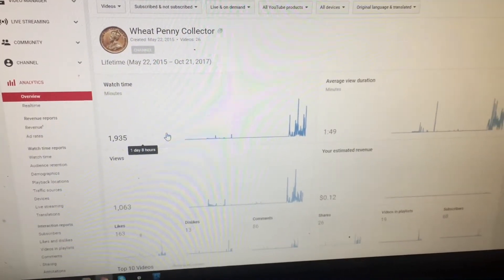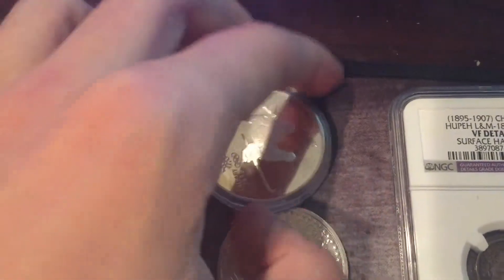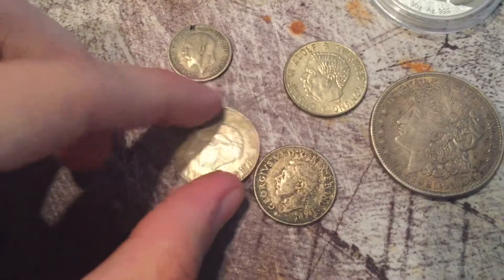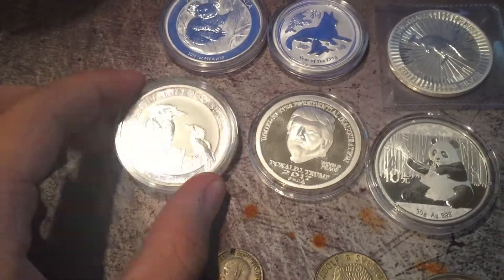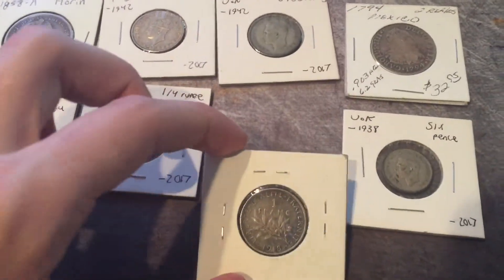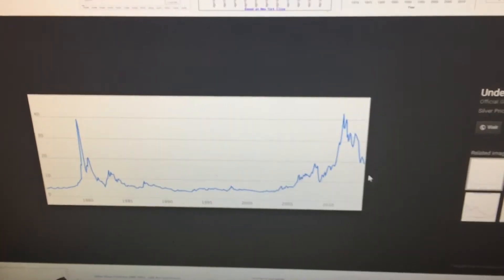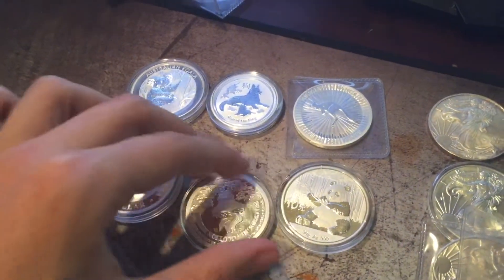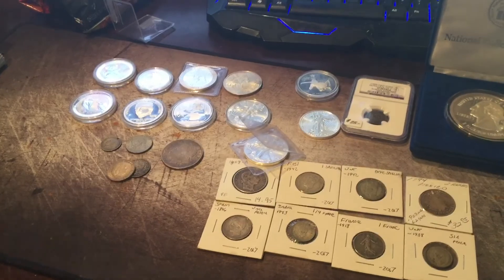My Silver Stacking Strategy!